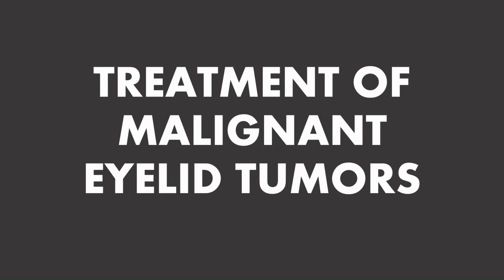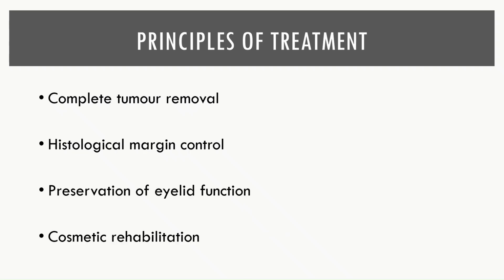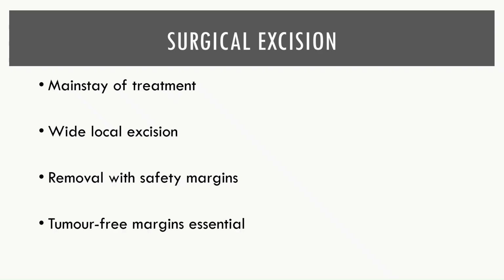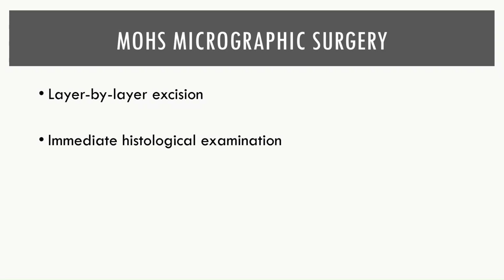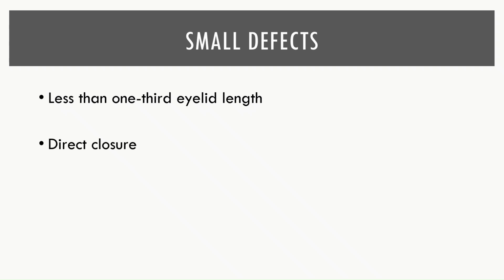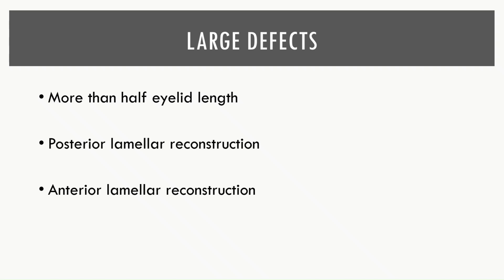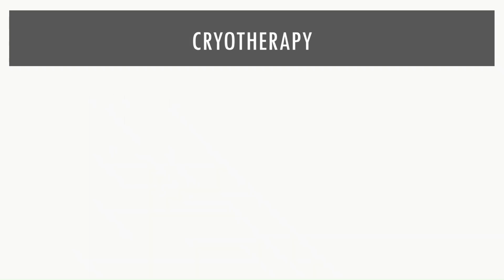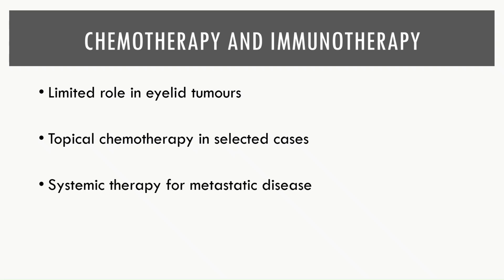TREATMENT OF MALIGNANT EYELID TUMORS